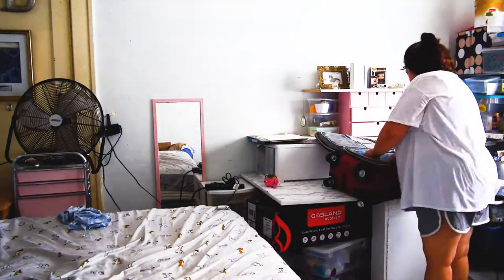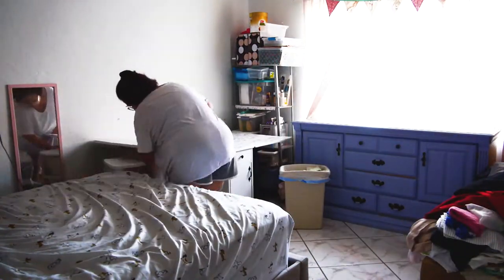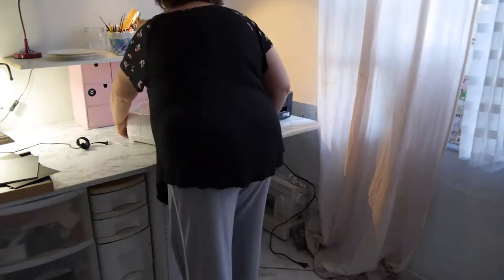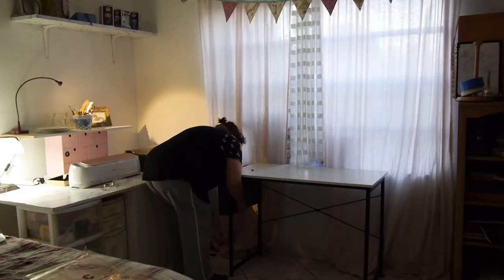I Organized + Transformed Bedroom / Art Space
I painted and organized my bedroom to set up a small art workspace. This small bedroom will also be used as an art room. I hope to find more creativity and bring you more art videos!